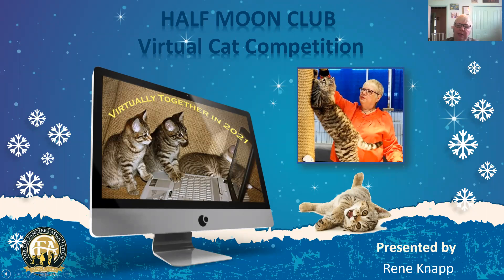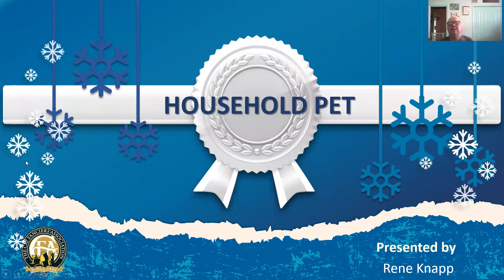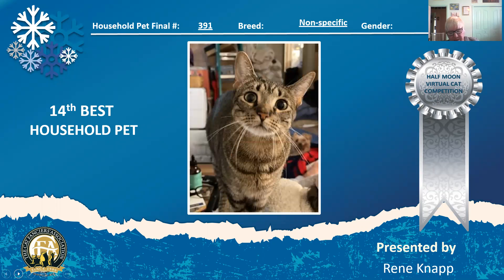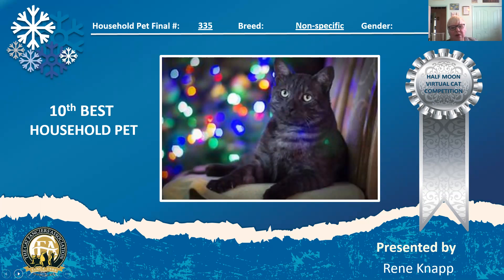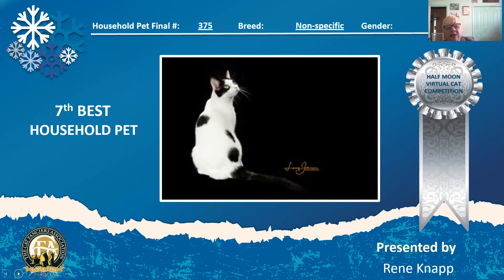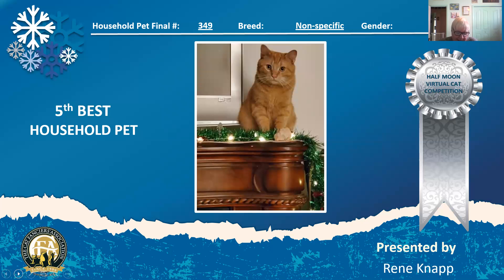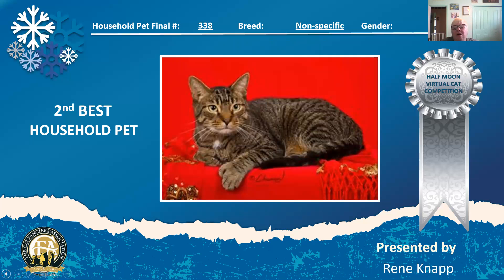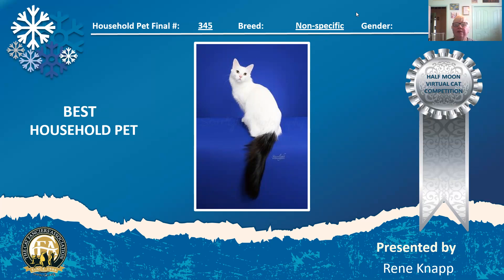Half Moon Club Virtual Cat Competition- Rene Knapp Household Pets Final